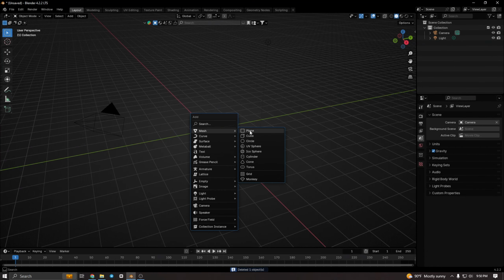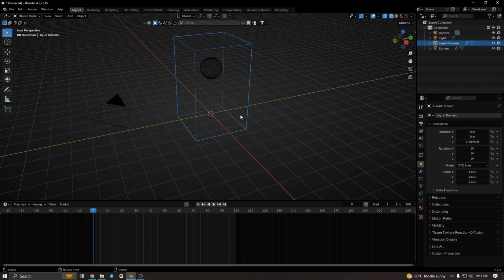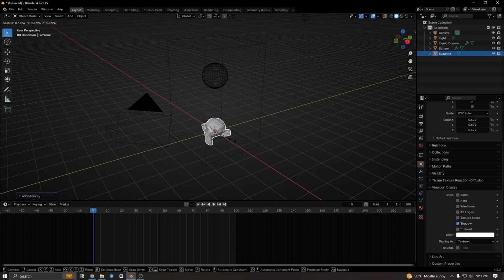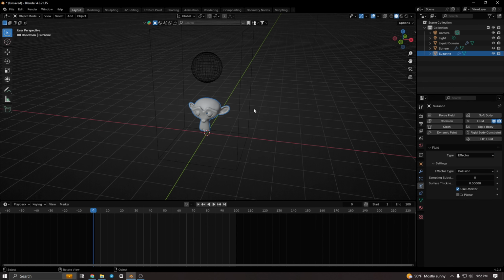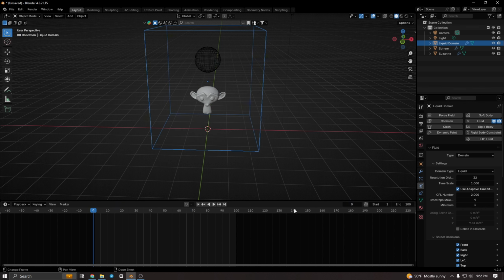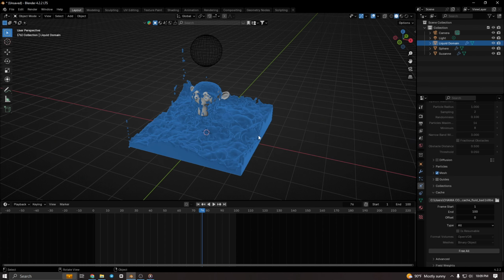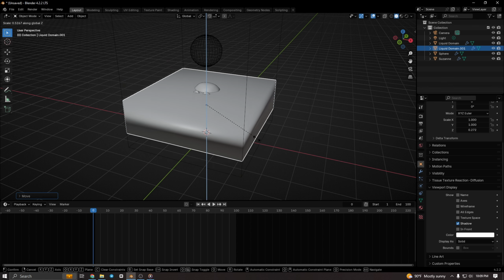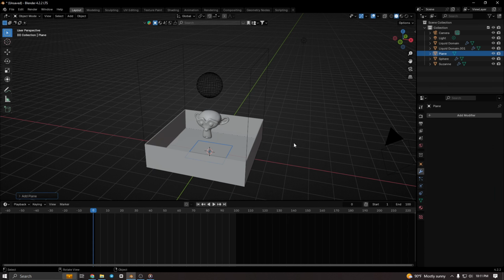Blender water simulation in Under 3 Minutes! (beginner to advanced)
Welcome to your quick-start guide on cloth simulation! Whether you’re a beginner or just looking to refresh the basics, this video will walk you through everything you need to create realistic water in your 3D projects—all in under 3 minutes. From setting up your simulation realistic water animations that stand out.